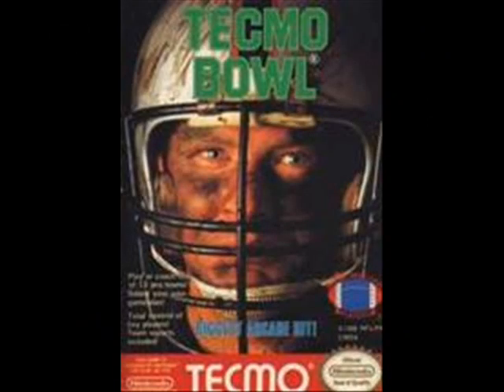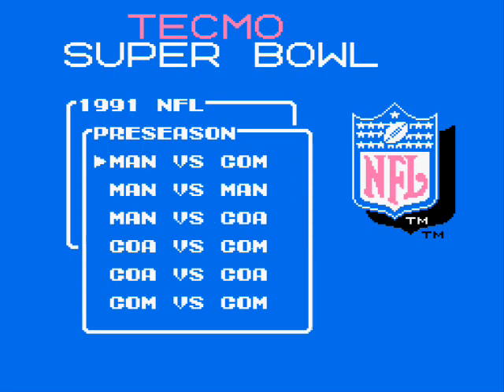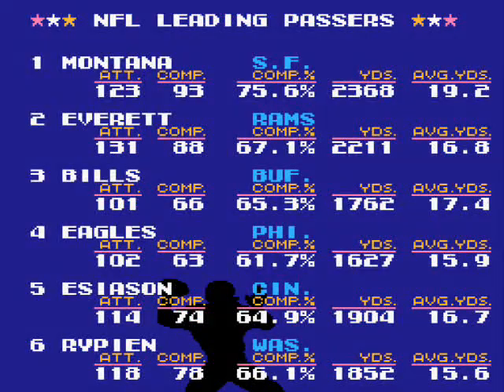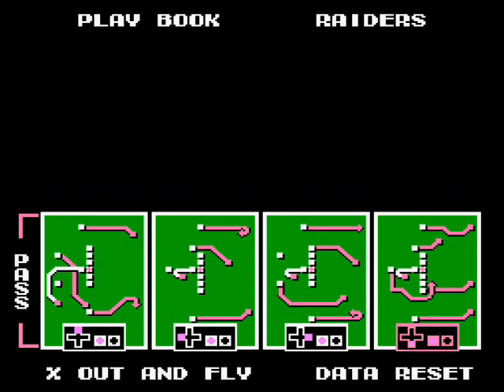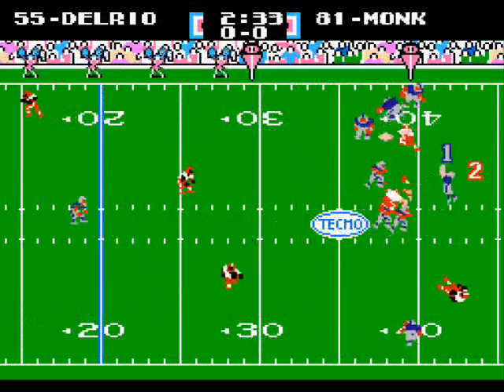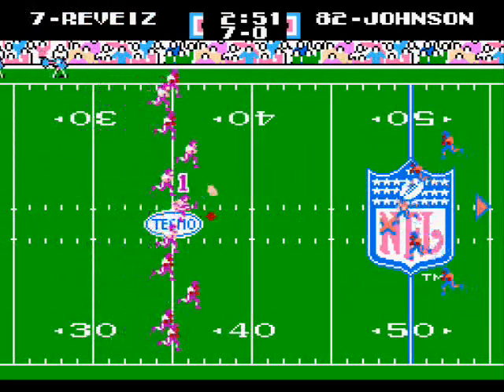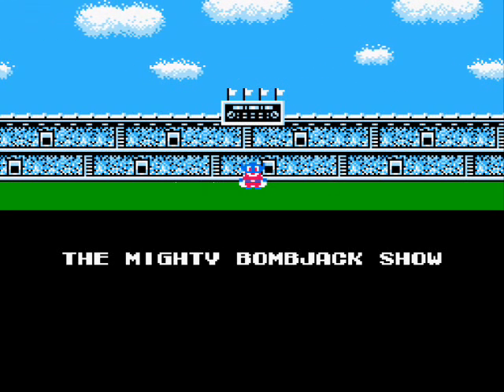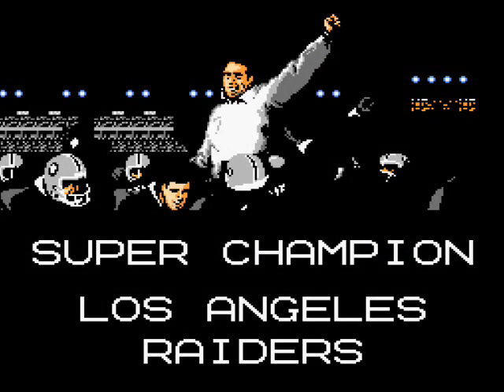Tecmo Super Bowl NES Review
My review of "Tecmo Super Bowl" for the NES.